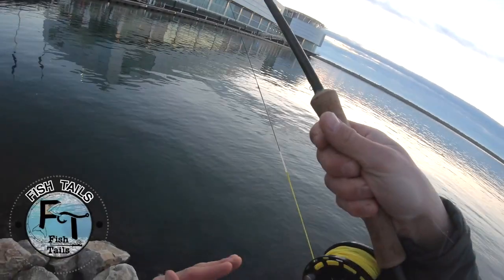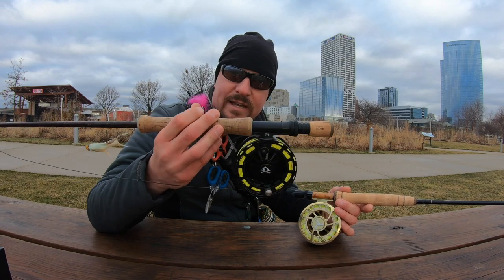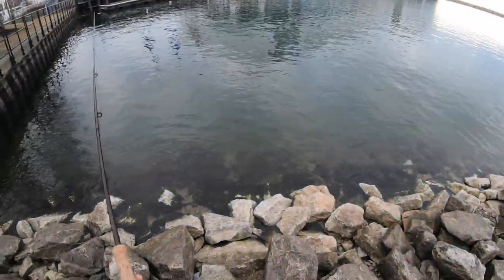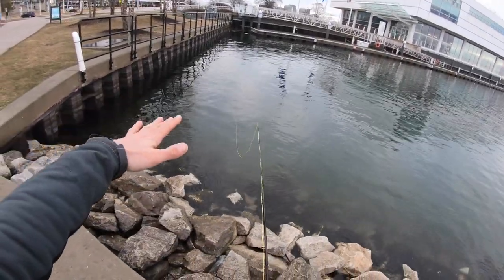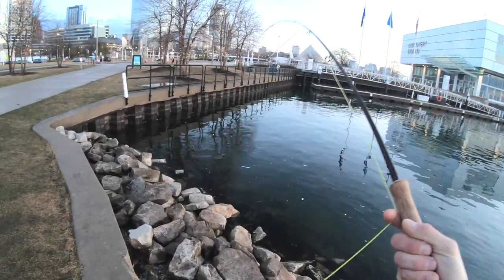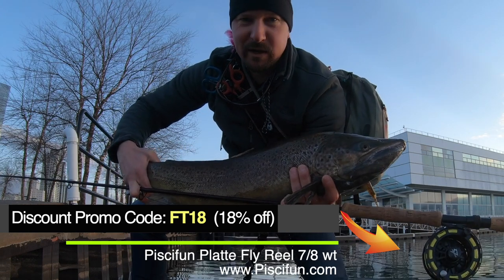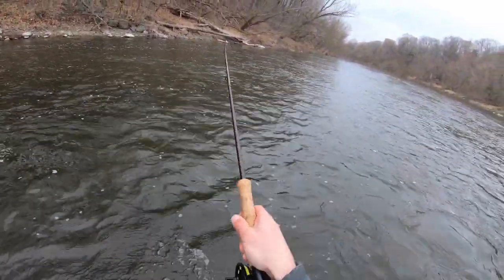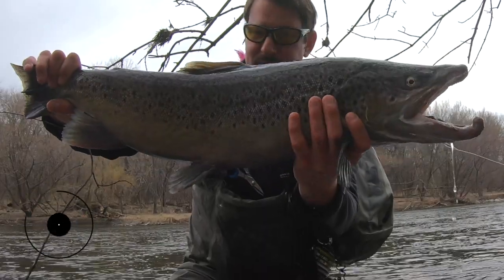Fly Reel Review & Field Test: (Piscifun Platte: $150 vs Orvis Mirage $650) catching huge Brown Trout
Fly Reel Review & Field Test: (Piscifun Platte affordable VS Orvis Mirage Expensive) while catching huge Brown Trout
For amazingly built fly rods at a fraction of the price...
FT Ep. 42
FISHING GEAR USED:
REELS:
RODS:
LINE:
FISHING TOOLS:
SUN GLOVES:
LURES:
Host, Justin Olson, shares his love of fishing including:
Kayak used: Hobie 2019 Outback
Camera used: GoPro Hero 7:
Sonar/Locator used: Simrad Go9 XSE
Locator/Light Battery: Nocqua 10ah
Sunglasses used: Smith Optics & KastKing